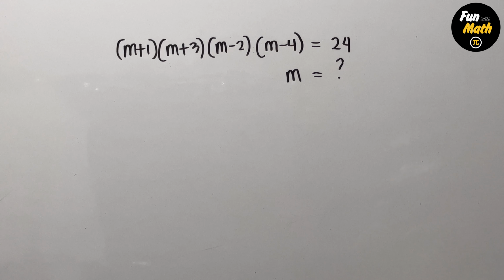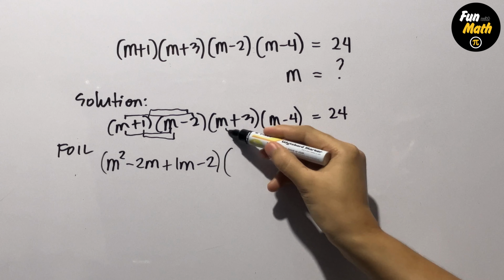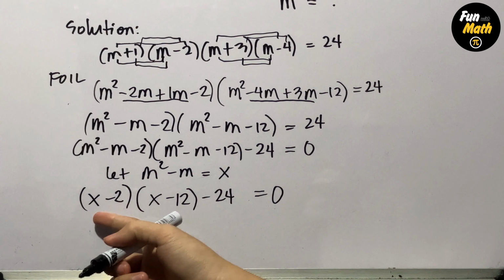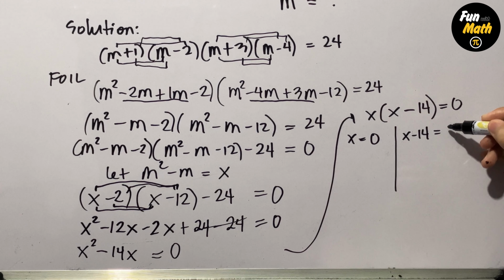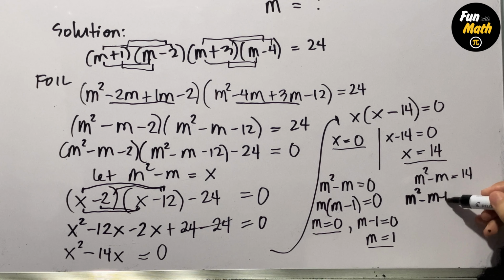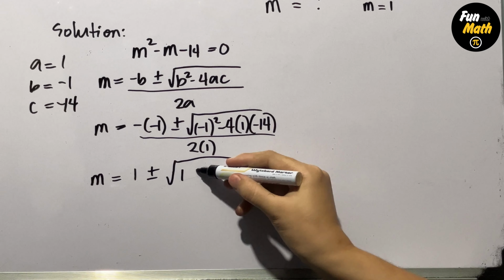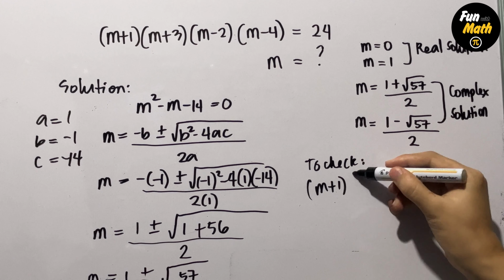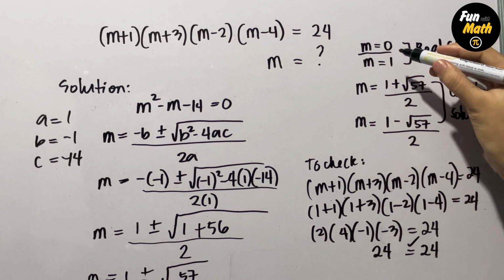Maths olympiad | A tricky maths International maths olympiad question | Algebra problem